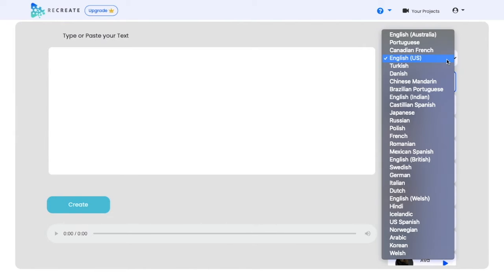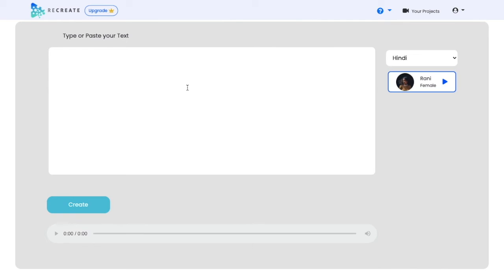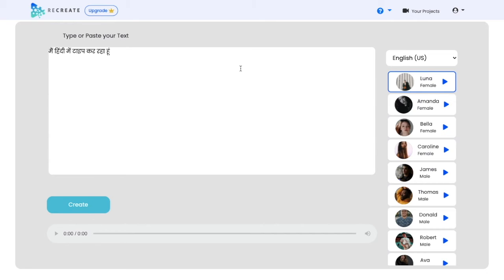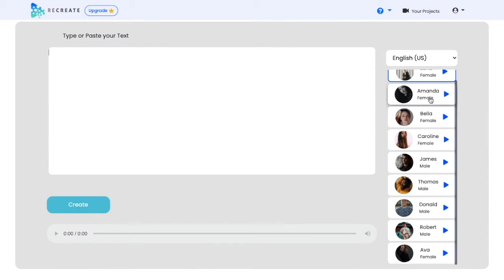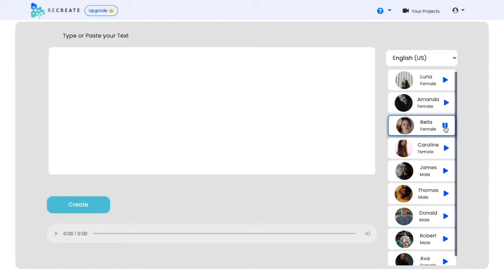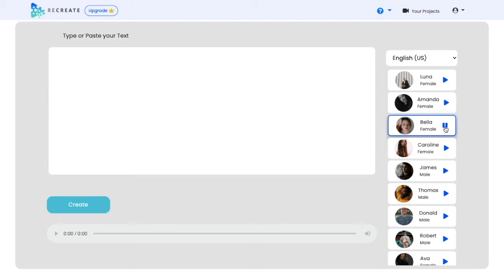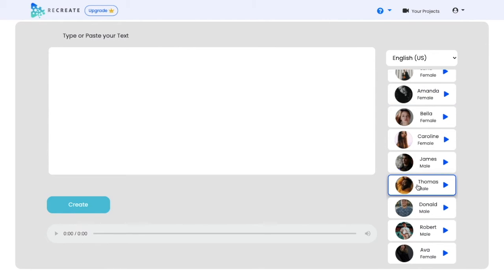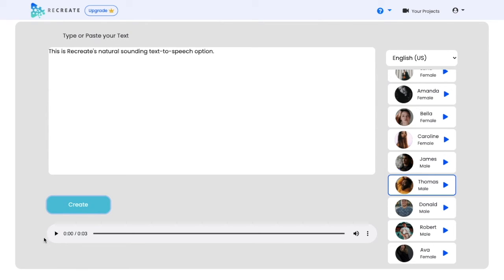Natural Sound Text To Speech - Recreate AI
This is a tutorial on how you can add natural sounding text to speech to your video that you create on Recreate. Just enter text and let the AI create voices for your videos.